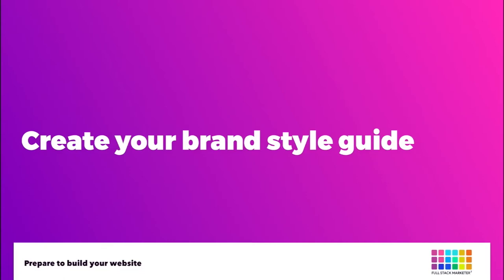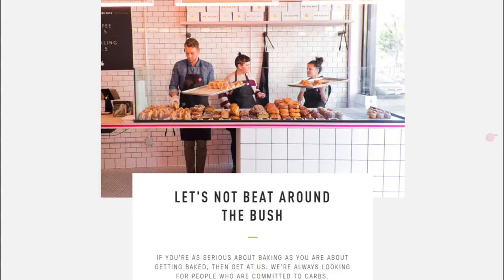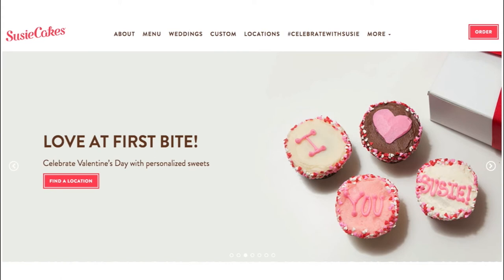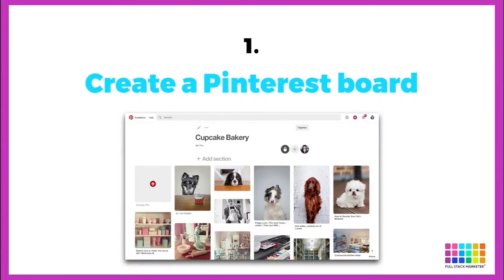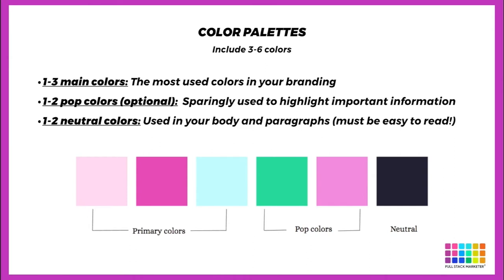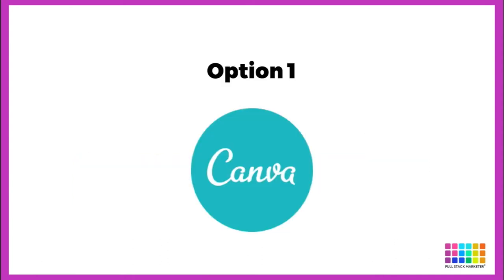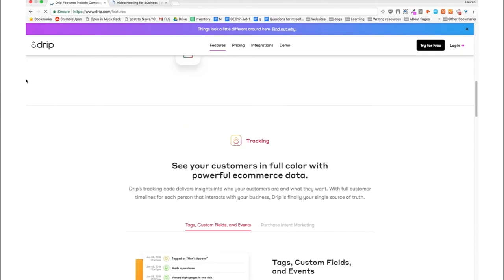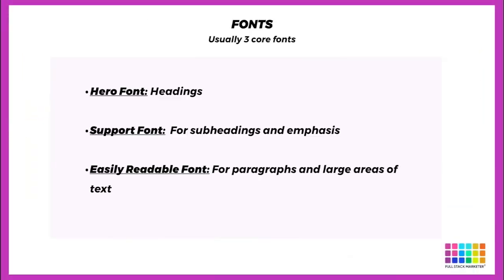My Step-by-Step Guide to Developing Your Brand Style Guide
So you want to learn how to create a brand for either yourself or your client? Look no further than this video.

In it, you'll learn how to create a brand style guide.

You're welcome. =)